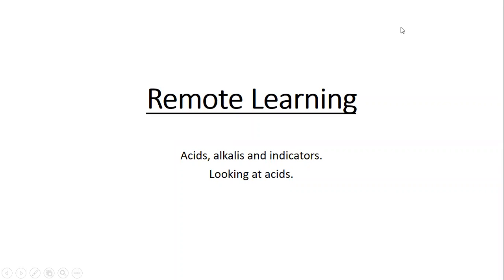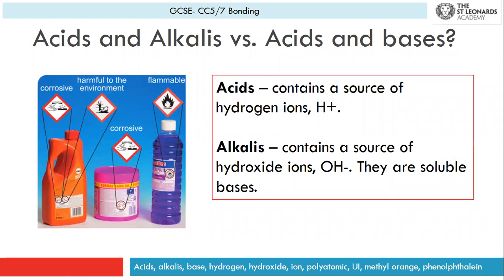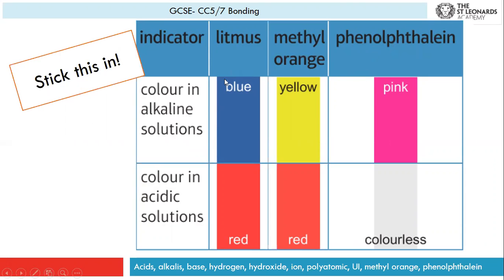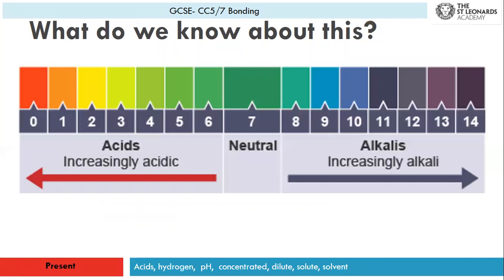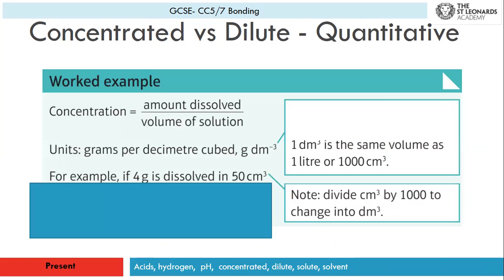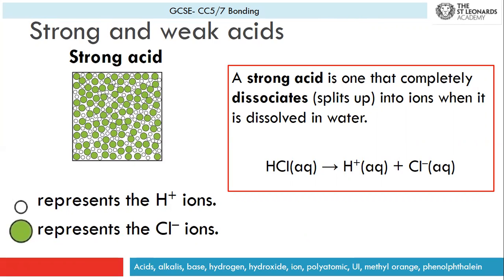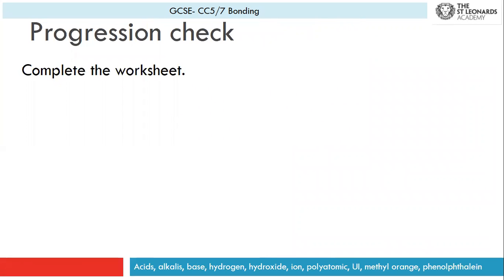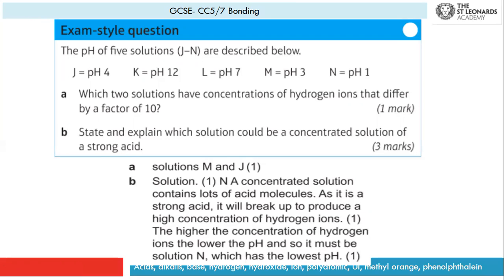Acids alkalis and ph